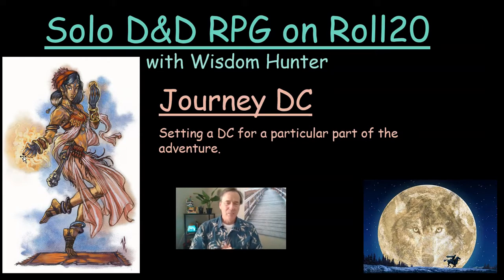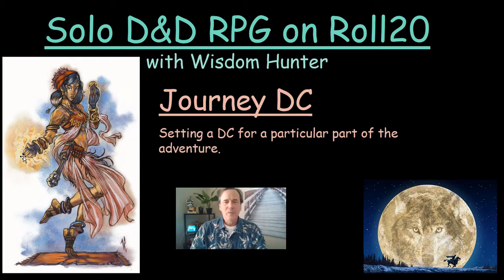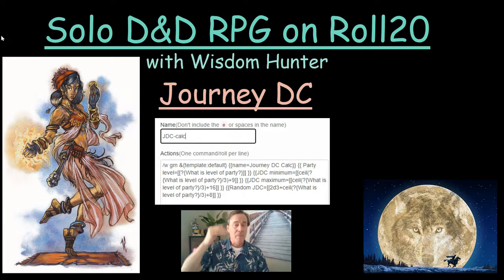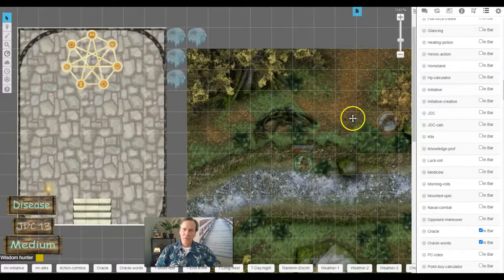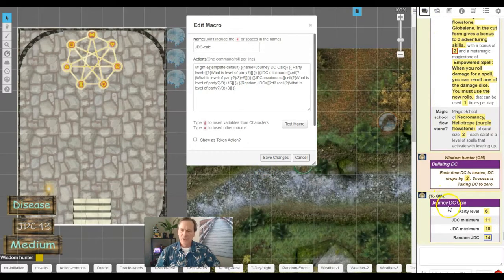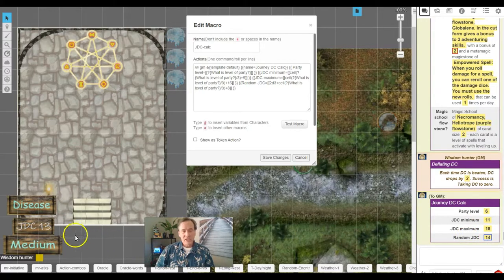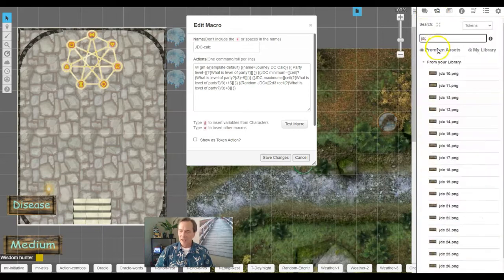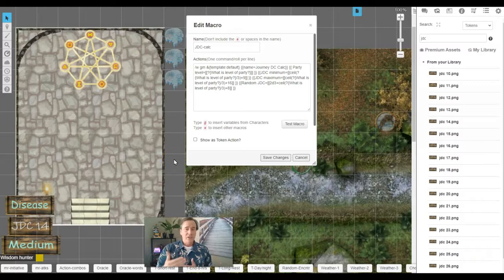Solo gaming D&D rpg on Roll20: Journey DC (JDC)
This video in the series covers the Journey DC, which is a DC set for a particular portion of an adventure. The JDC has a minimum and a maximum for each party level. The minimum shows the easy portion of the adventure. The maximum shows the more difficult portion of an adventure for a particular party level. The JDC makes gameplay so much easier. You always know which DC you are shooting for. I also put a plaque down in the left corner so I can always see what the DC is.
The JDC makes it so easy for solo gameplay.